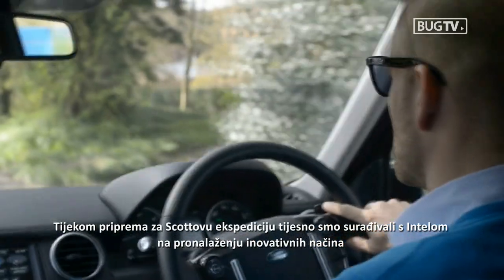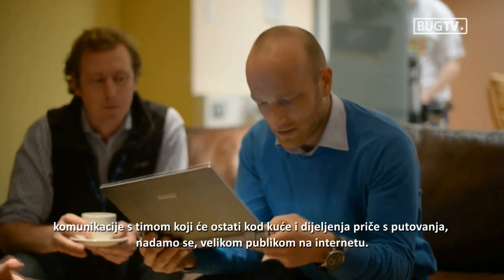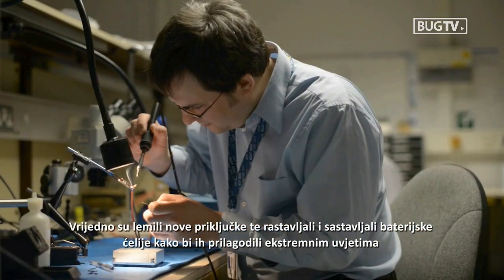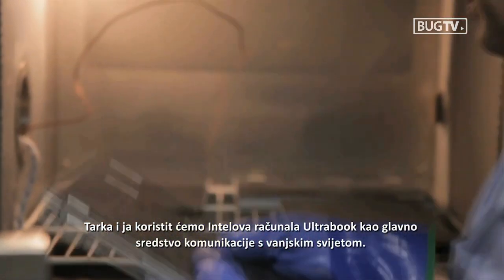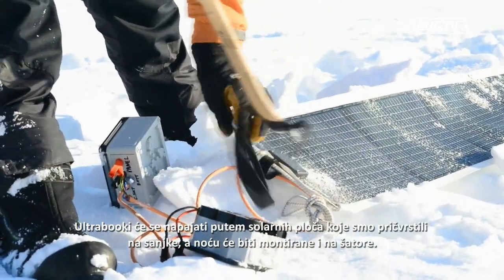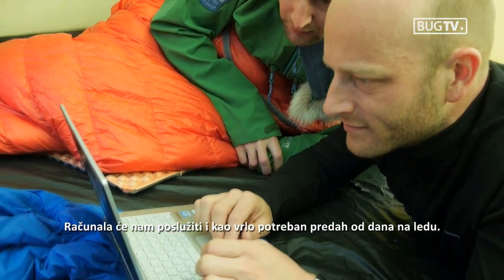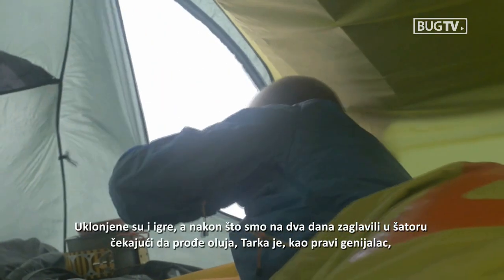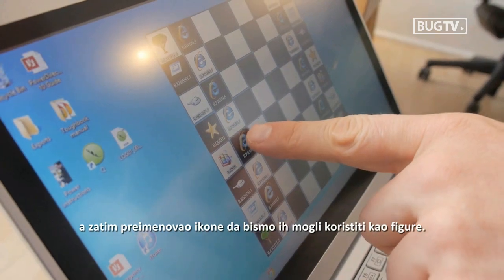Intelova oprema na Antarktiku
BugTV 96 - 12/2013.